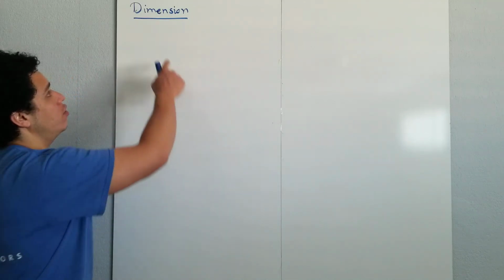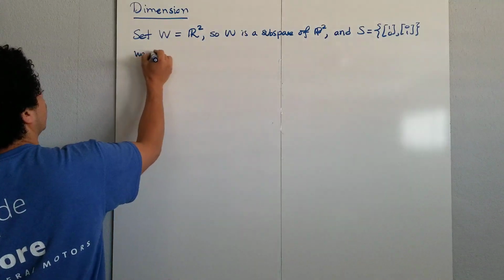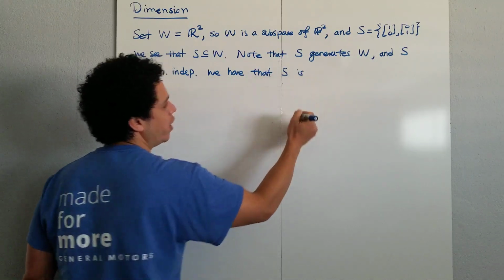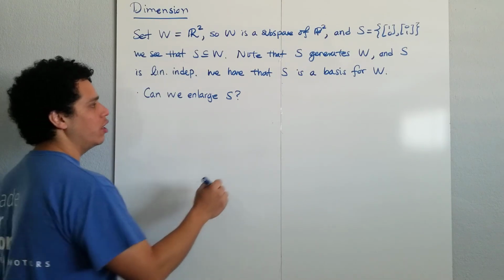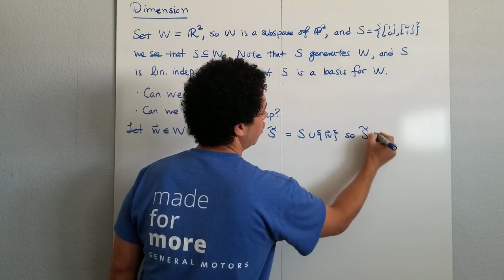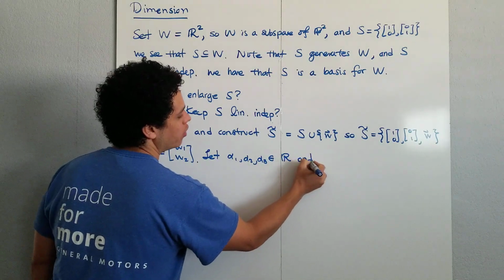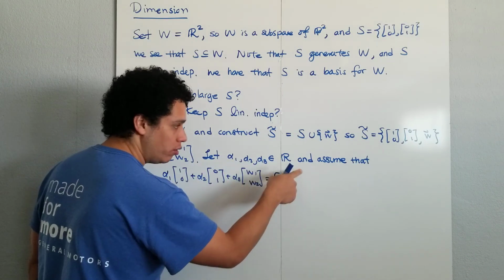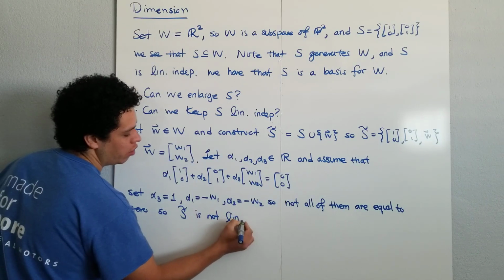Dimension 1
Intro